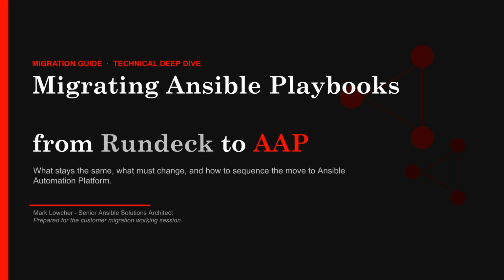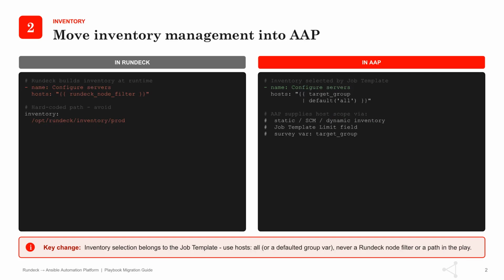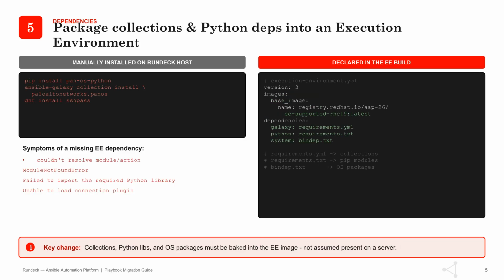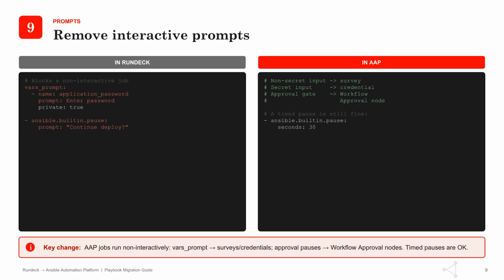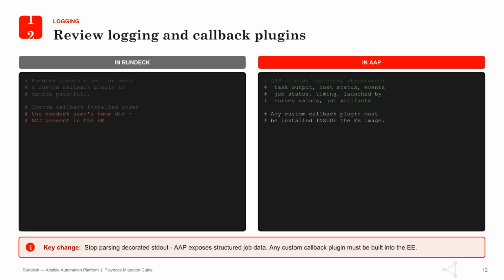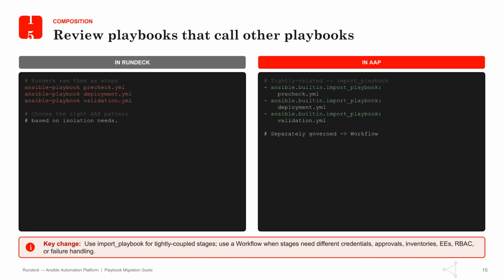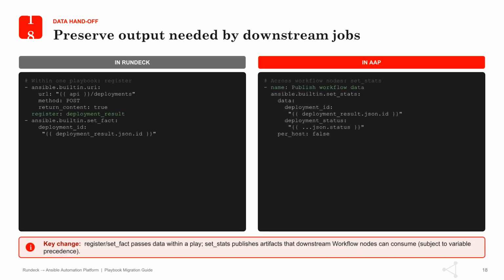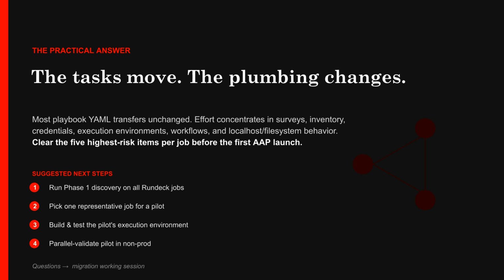Rundeck to AAP Migration